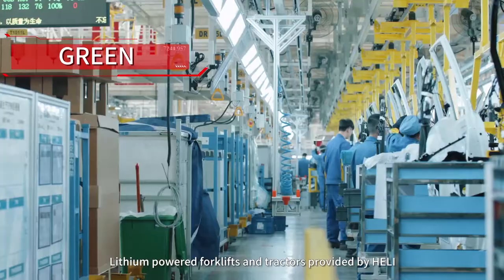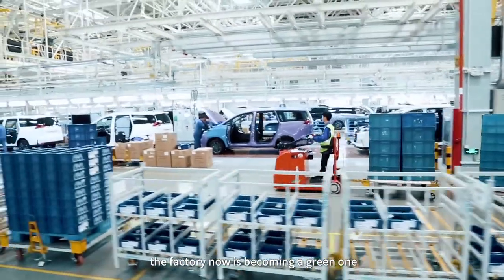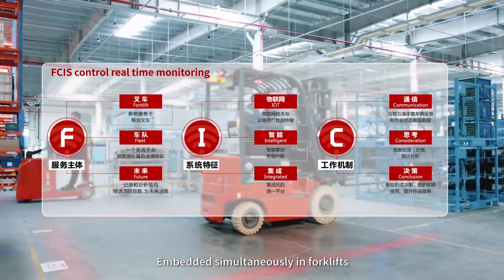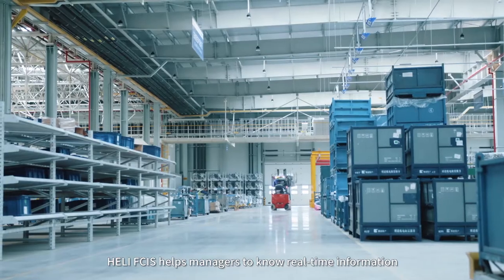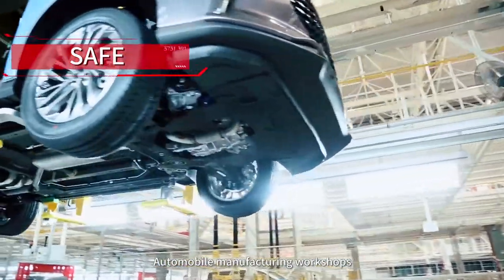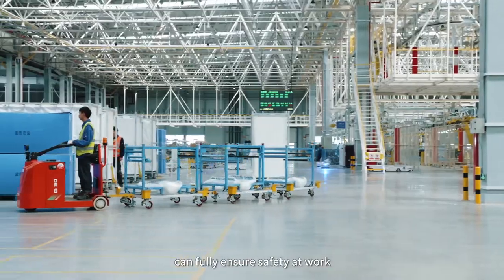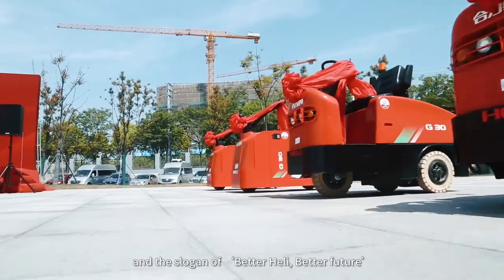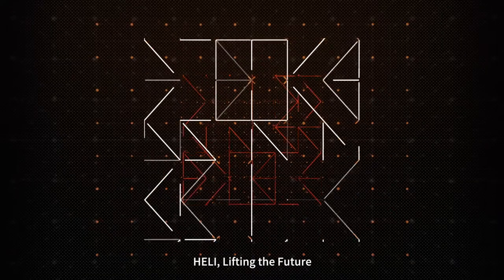HELI FORKLIFTS WORKING WITH SAIC MOTOR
HELI, pay much attention on the quality & after- sale service. We can offer the detailed Logistics handling plan & offer the various forklifts to achieve high efficiency. Let's see the cooperation with SAIC MOTOR.